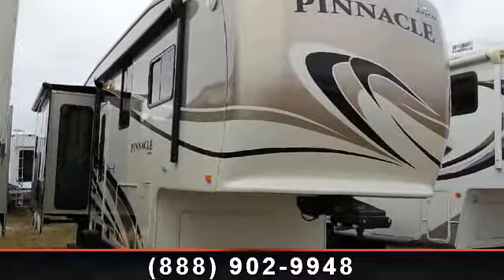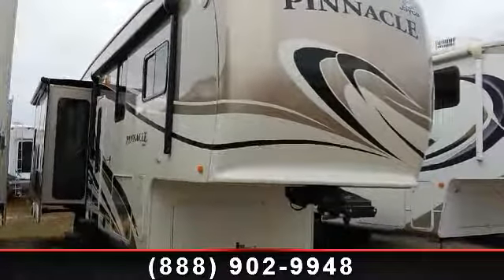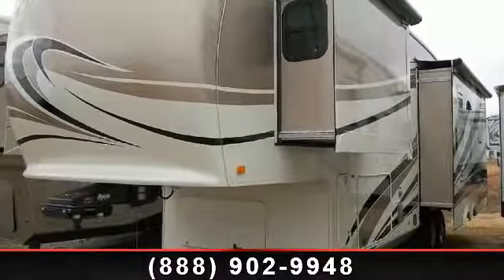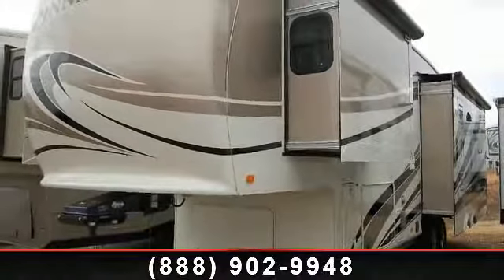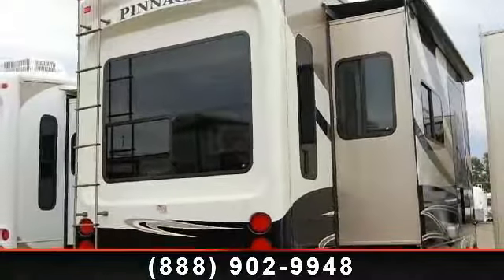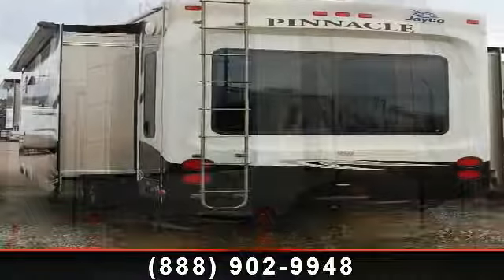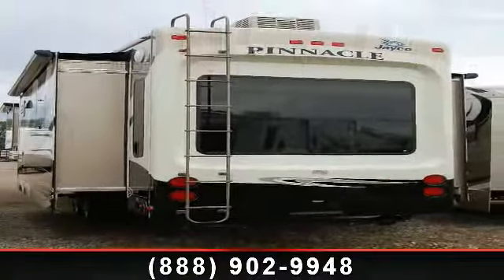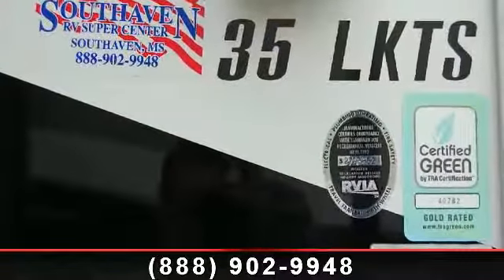2011 Jayco Pinnacle - Southaven - Southaven, MS 38671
Get the most out of now with this 2011 Jayco Pinnacle 35LKTS. With over 40 feet in length, this full body pain fifth wheel model features huge triple slide outs, a spacious rear living room with a great entertainment center with a flat screen and a fireplace, a full kitchen with an l-shaped island and tons of storage, and steps leading up to the spacious master retreat. With triple slide outs and room for 4 guests this model is the perfect getaway and even offers a washer and dryer for convenience!\r\n\r\nThe all new Jayco Pinnacle is more than just another fifth wheel. It's the culmination of over 40 years of innovation and experience in the RV industry. From our Culinary Dream Kitchen with Expansi-View floor-to-ceiling dining area windows to the easy-access outdoor entertainment center to the Tranquility Bedroom Suite, everything about the Pinnacle has been redesigned from the ground up, for a revolutionary new level of affordable liveability and comfort. , Just traded in.